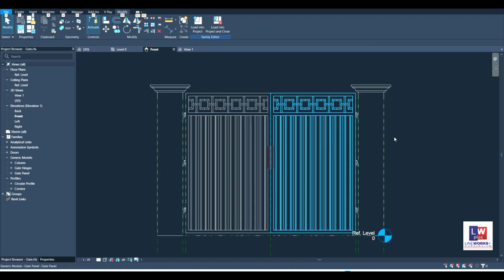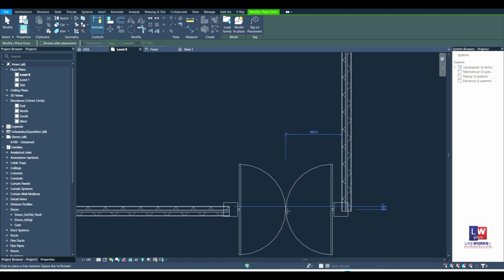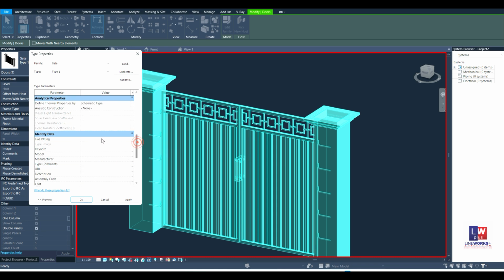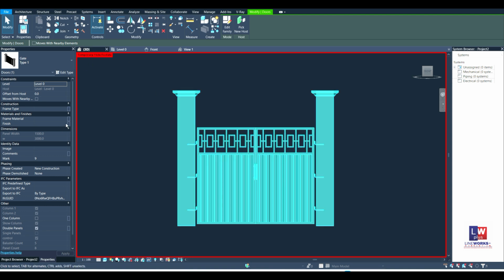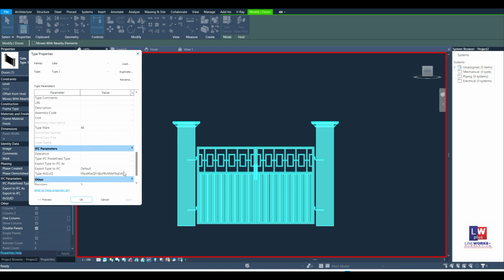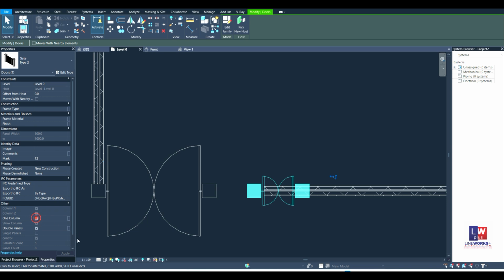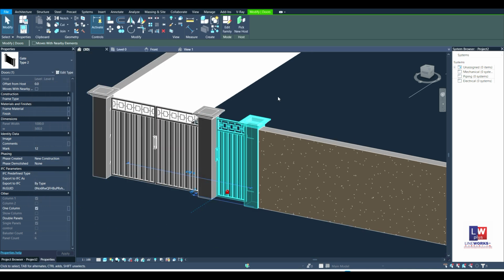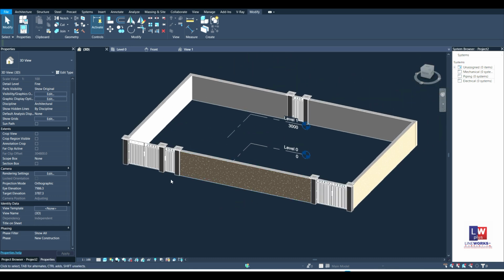I made fully Parametric Gate. See how it works.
Introducing a tutorial i made on how to build complex Revit models.